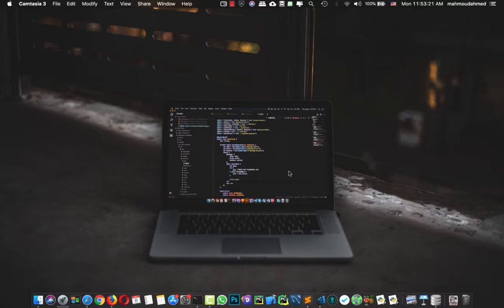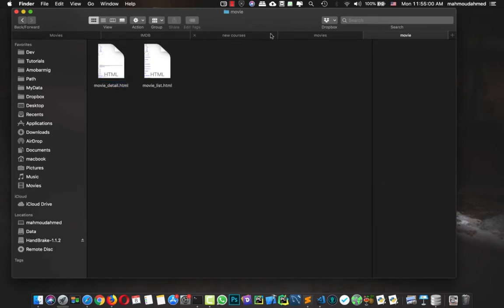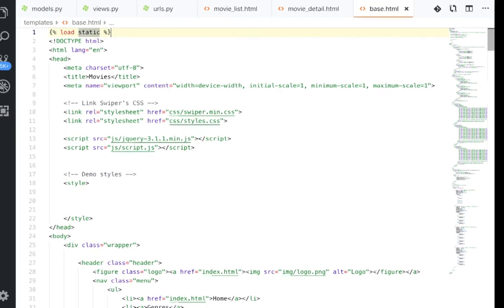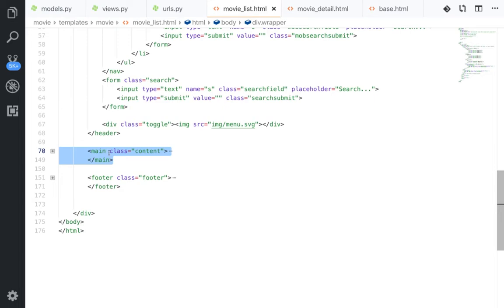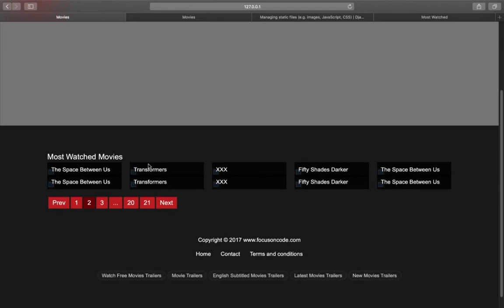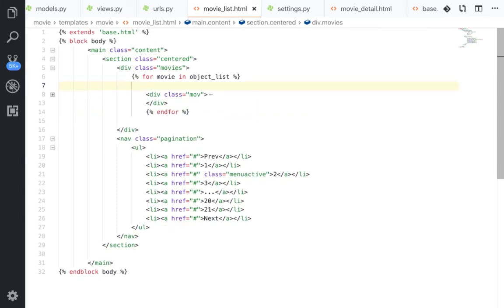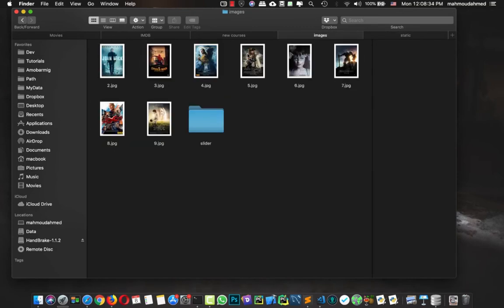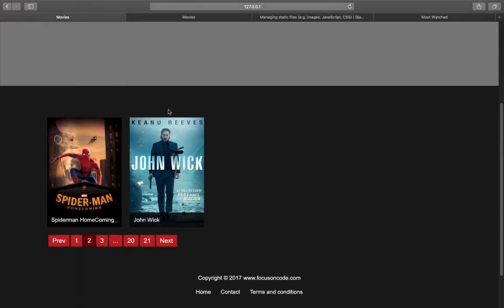Add ListView Template | Building Movies Site With Python & Django - IMDB Clone